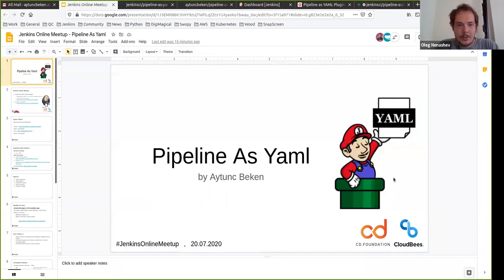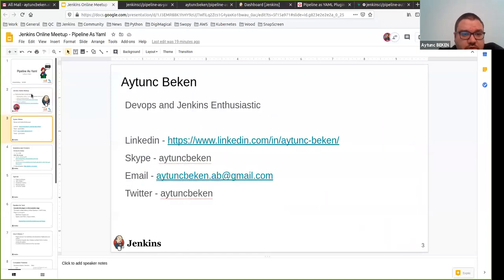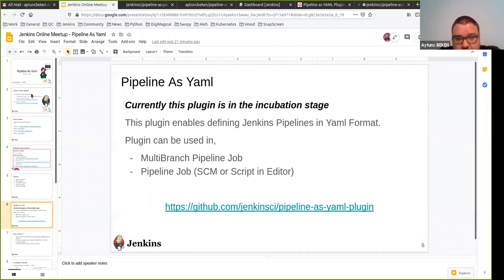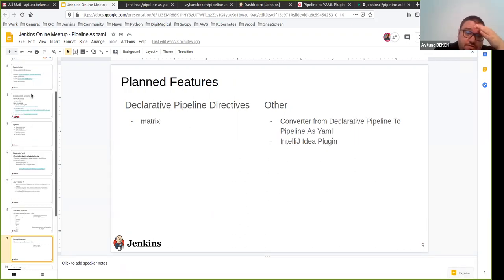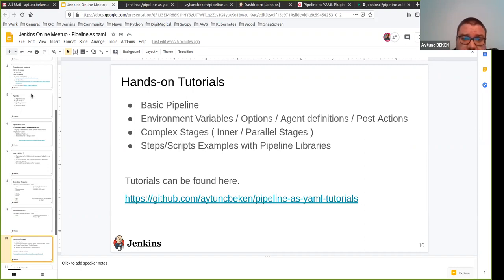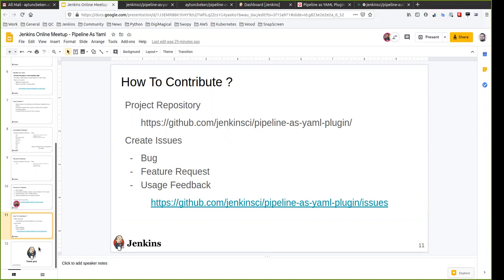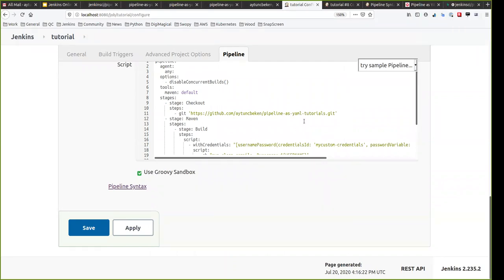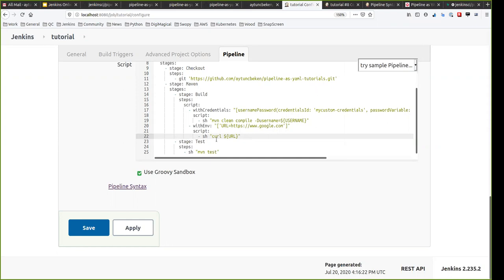Online Meetup: Pipeline as YAML Plugin Introduction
In this session, Aytunc Beken will demonstrate Pipeline As YAML plugin usage starting with basic to advanced Pipelines. The plugin allows defining Jenkins Pipelines in a declarative form, using YAML files. This is an incubating project, any feedback and contributions would be welcome!

Agenda:
* Introduction to the plugin
* Basic Pipeline
* Environment Variables / Options / Agent definitions / Post Actions
* Complex Stages ( Inner / Parallel Stages )
* Steps/Scripts Examples with Pipeline Libraries

About the speaker: Aytunc works as an Expert DevOps Engineer. He likes to contribute to Jenkins Community in his free time.